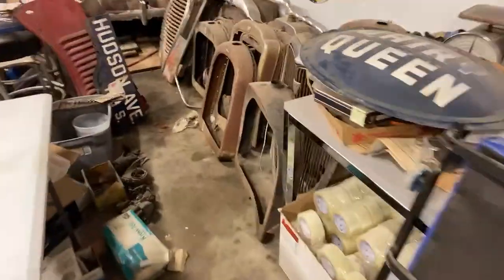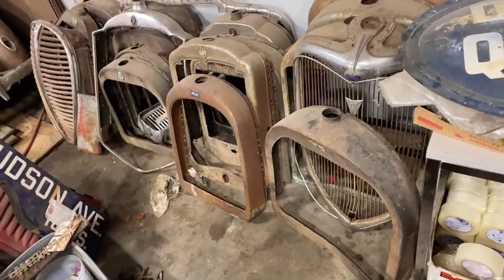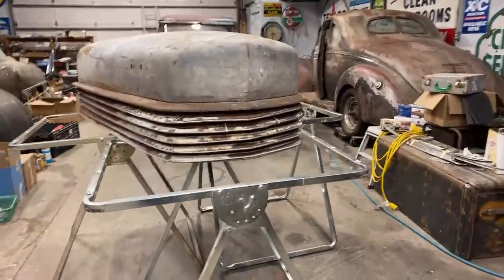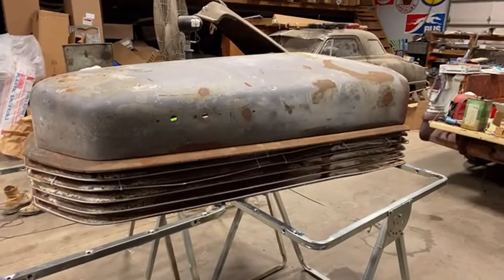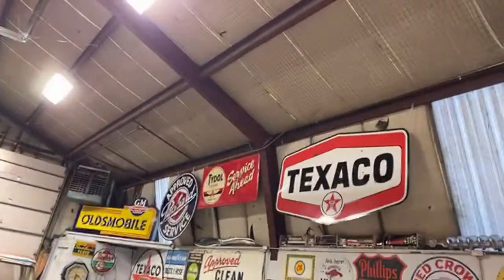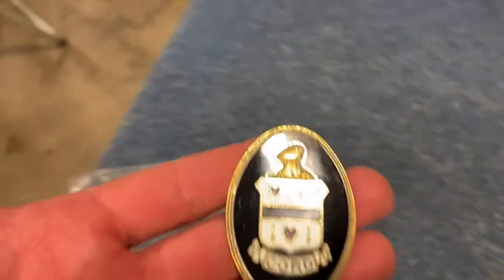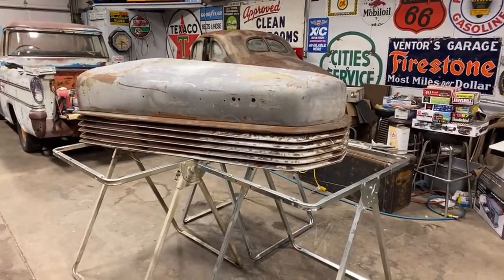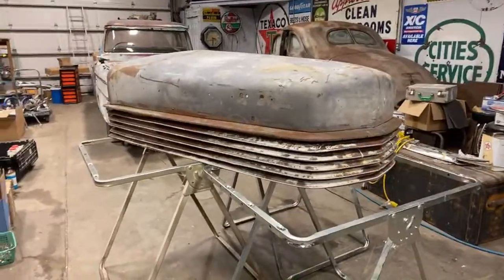Toy Tuesday! An epic new grill for the collection! Cord 810 812 Front End!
The grills on old cars are trucks were literally the face of the vehicle.  Tons of thought and design went into every one to help make a particular vehicle stand out among the crowd.  That's why we love them!  On our recent visit to the Auburn Cord Duesenberg Factory in Oklahoma a couple of weeks ago, we managed to bring home some pretty cool pieces for our collection!  Our new friend Doug Pray sold us a hood and grill for a 1936-37 Cord!  We love grills around here, and adding something of this caliber to our collection was an amazing opportunity!  This one is kind of a different level for us!  Less than 3,000 coffin nose Cords were built, so these aren't exactly popping up at every swap meet, so when the opportunity arose, we bought one!  Its an awesome piece, but it is BIG!  Finding a place to hang it in the shop is going to be a challenge, but it will be well worth it!   I hope you enjoy checking it out with us!  If you like old cars, trucks, and automobilia, be sure to check out all of my other videos!